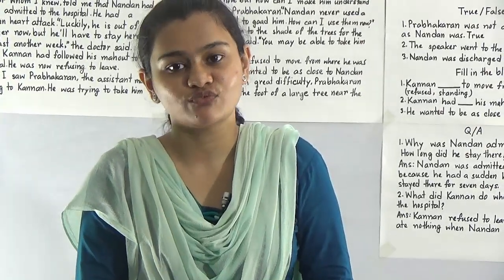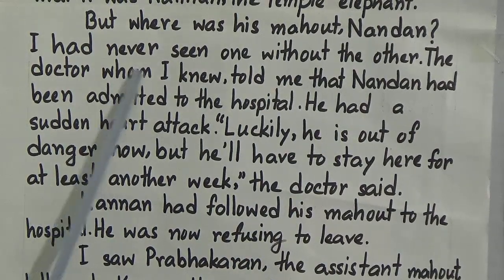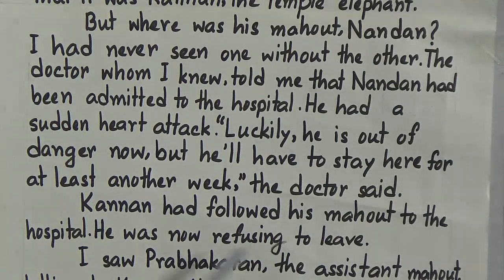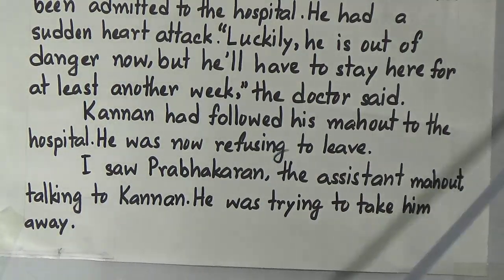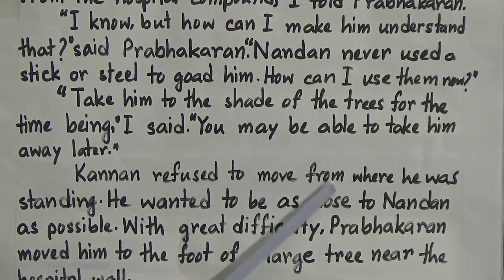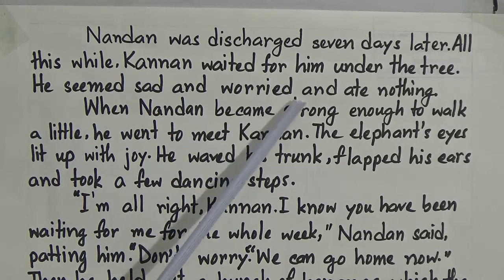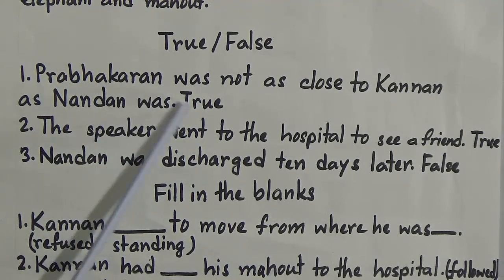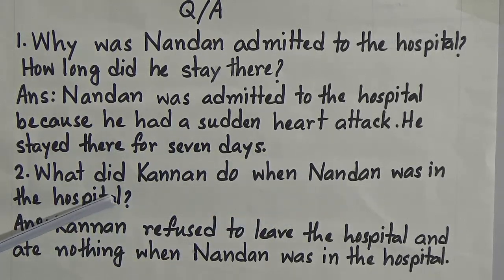Class: Four, Subject: English Literature, Topic: Comprehension from Buzzword, Question No-5,6,7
Class: Four
Subject: English Literature
Topic: Comprehension from Buzzword, Question No-5,6,7
Teacher: Kamrun Naher